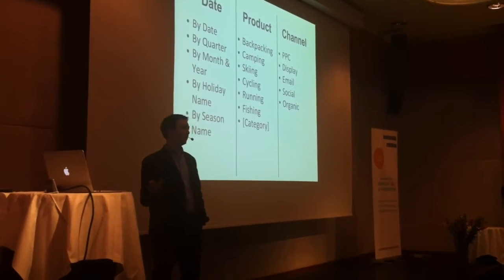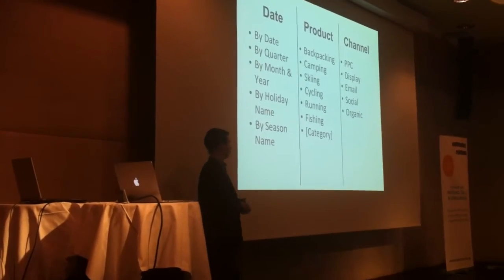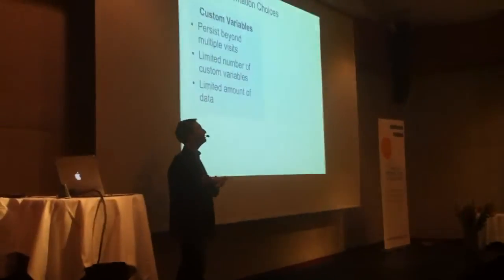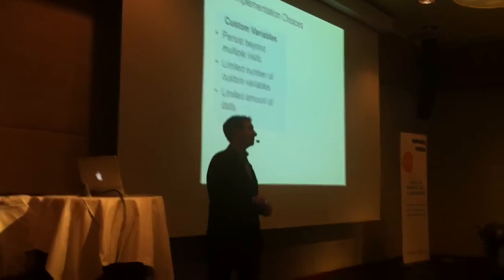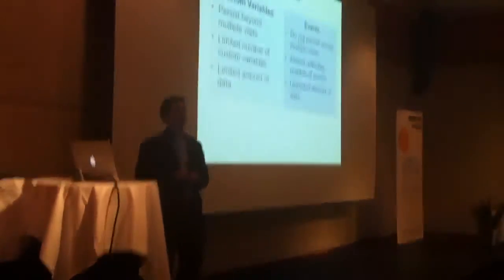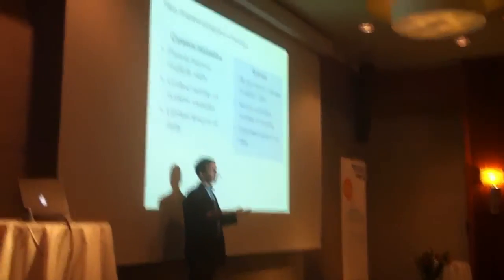Justin Cutroni on CustomVars vs. events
Google Analytics Conference Stockholm